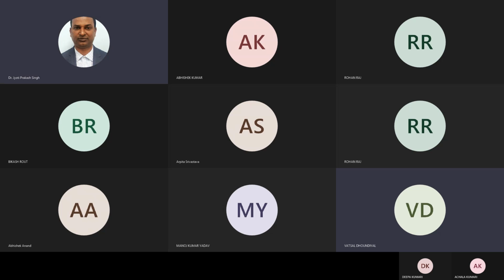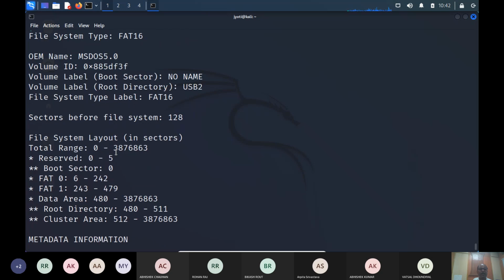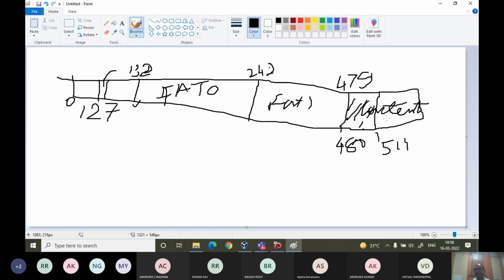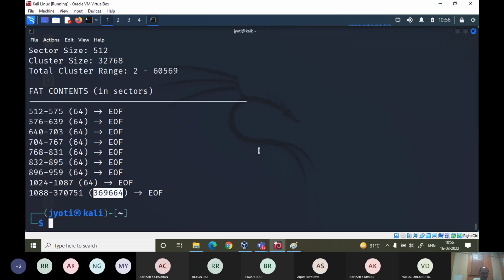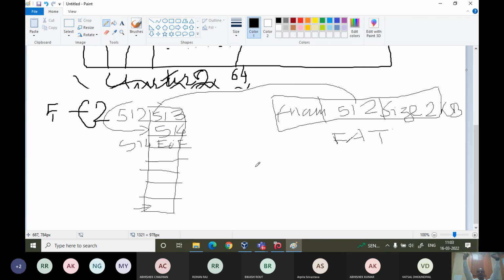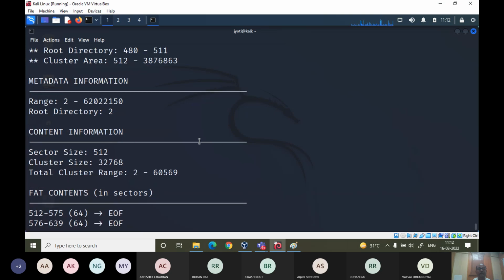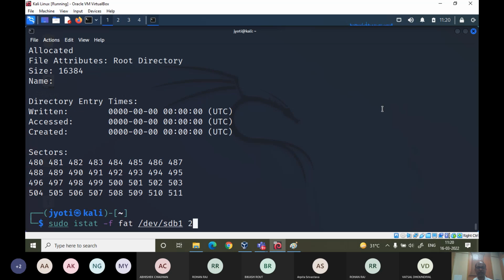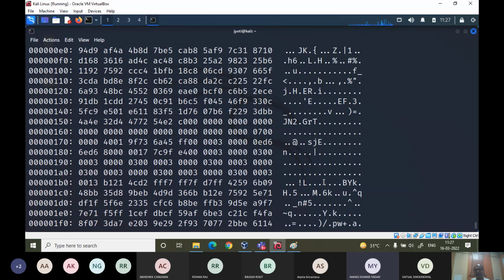File System Analysis in Digital Forensics, Part 2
Dive into the world of digital forensics with our comprehensive guide on file system analysis! In this video, we'll explore the critical role file systems play in forensic investigations, uncovering hidden data, and tracing digital footprints. Learn the techniques used by forensic experts to analyze and interpret file systems, ensuring crucial evidence is preserved and understood. Whether you're a student, professional, or enthusiast, this video will provide valuable insights into the fascinating field of digital forensics.